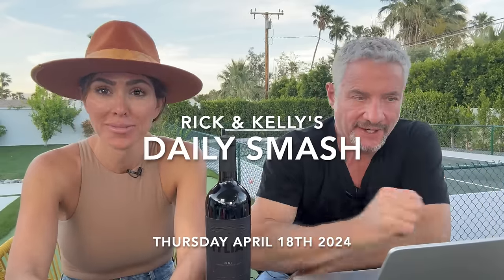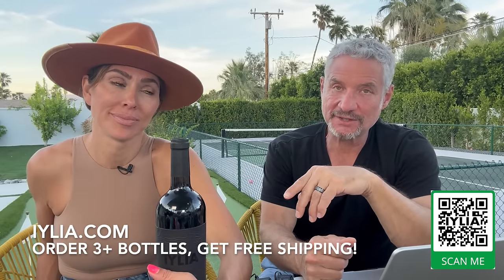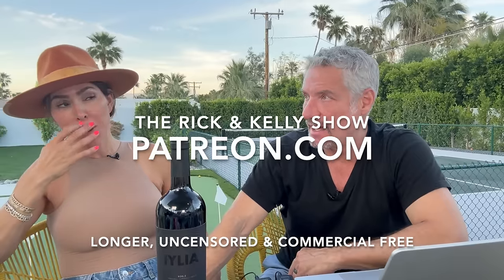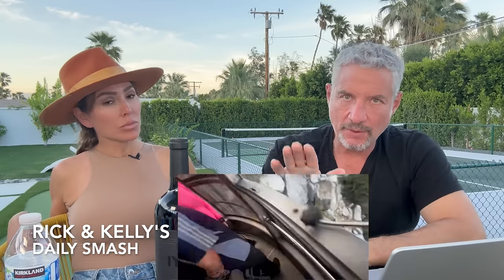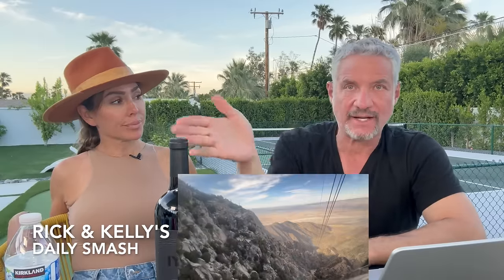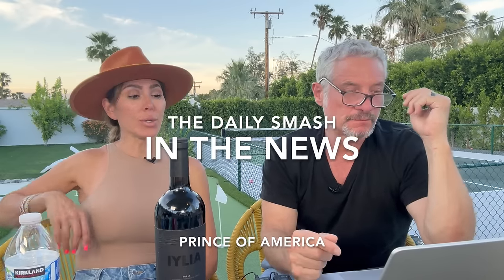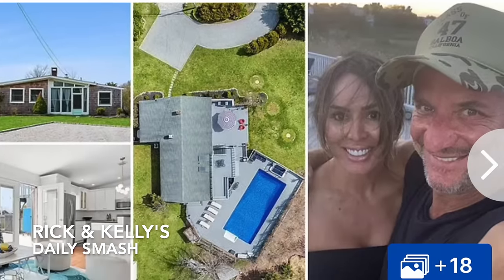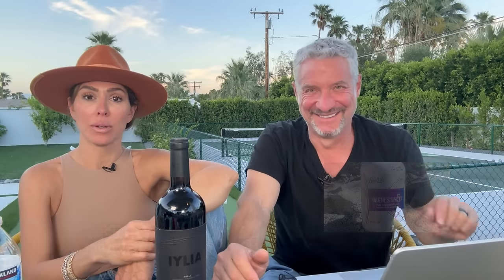RICK & KELLY'S DAILY SMASH THURS 4/18/24: MEGAN KING BIDEN & THE PALM SPRINGS TRAMWAY!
Rick & Kelly overcome their hangovers to share some entertaining stories of their day in the desert, including a trip to Palm Springs to ride the Tramway... with video and a backstory on this engineering marvel that's been called "the eighth wonder of the world"!  Also in this episode, Kelly shares her thoughts on Megan King Edmonds Biden's not so kind words about Kelly on David Yontef's podcast, and Prince Harry appears to renounce his homeland for good IN THE NEWS!

Rick & Kelly are PROUD to be the OFFICIAL LAUNCH PARTNERS with SOULLIFE MINERAL SUPPLEMENTS here in America!

Get your Daily Smash and Rick & Kelly Show hats & sweatshirts

Get 3 boxes of pickleballs for the price of 1 ($10 for 3 boxes) or 10 BOXES for $25

Get your autographed copy of Rick's book "CHASING CATASTROPHE", also

KELLY & RICK'S PICKS ON AMAZON

Cast:
Kelly Leventhal
Rick Leventhal

About The Rick & Kelly Show:
Kelly and I are really excited to launch this project together, our own show where we can both say ANYTHING and EVERYTHING on our minds without fear of retribution from any corporate bosses. My wife Kelly Leventhal (professionally known as Kelly Dodd) is a bona-fide reality star famous for her raw and unfiltered take on every situation.

Her no-holds-barred style earned her the title of the "most real" of the Real Housewives of Orange County the past five seasons, but also cost her tens of thousands of dollars in fines from the network! Together, we have countless tremendously entertaining stories to tell and can't wait to share them with you every single week!